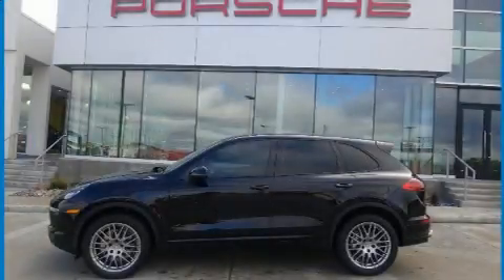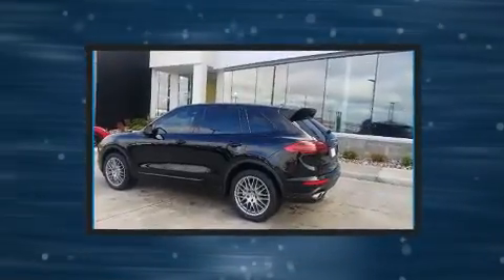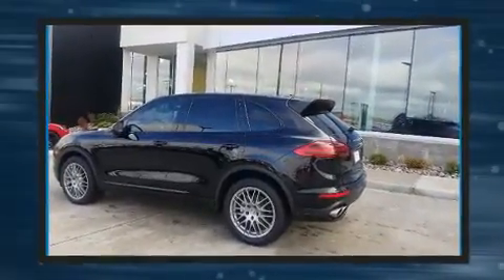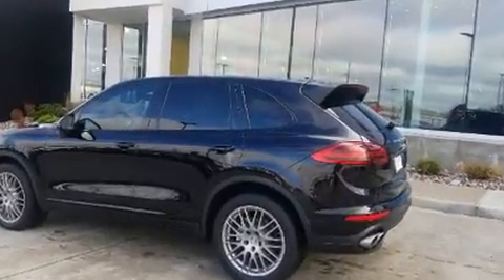2017 Porsche Cayenne S in Tulsa, OK 74133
Porsche Tulsa
9393 S. Memorial Dr.

Treat yourself to a test drive in the 2017 Porsche Cayenne. With fewer than 50,000 miles on the odometer, this 4 door sport utility vehicle prioritizes comfort, safety and convenience. Porsche made sure to keep road-handling and sportiness at the top of it's priority list. It features an automatic transmission, all-wheel drive, and a refined 6 cylinder engine. A turbocharger is also included as an economical means of increasing performance. Porsche infused the interior with top shelf amenities, such as: a built-in garage door transmitter, a power seat, front bucket seats, power moon roof, a power rear cargo door, power windows, and leather upholstery. With high intensity discharge headlights illuminating your path, you'll always appreciate maximum visibility. Porsche ensures the safety and security of its passengers with equipment such as: head curtain airbags, front side impact airbags, traction control, brake assist, a security system, and 4 wheel disc brakes with ABS. You'll never lose visibility with rain sensing wipers, which activate automatically when the drops start to fall. A Carfax history report provides you peace of mind by detailing information related to past owners and service records. Our sales reps are knowledgeable and professional. They'll work with you to find the right vehicle at a price you can afford. We are here to help you.